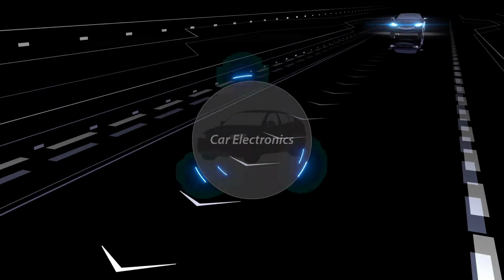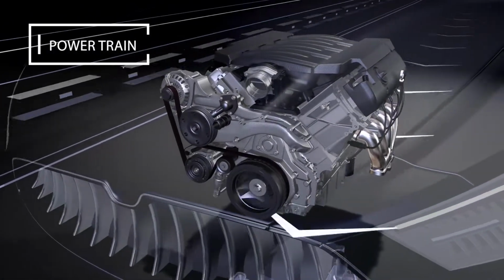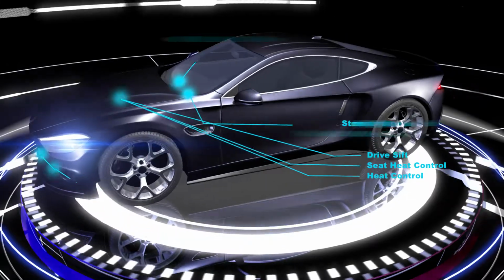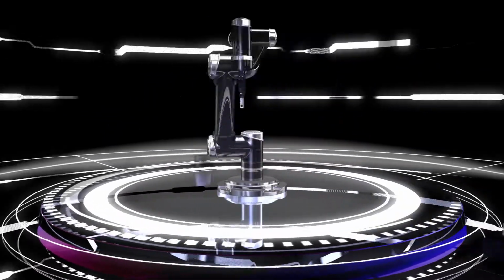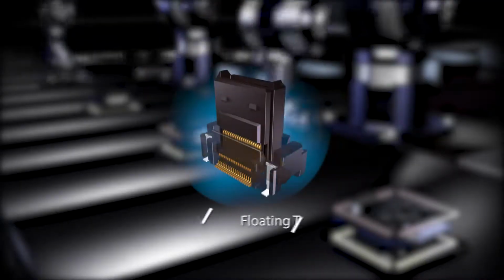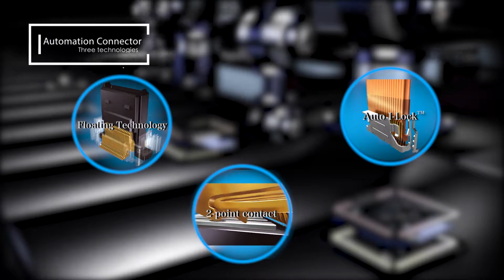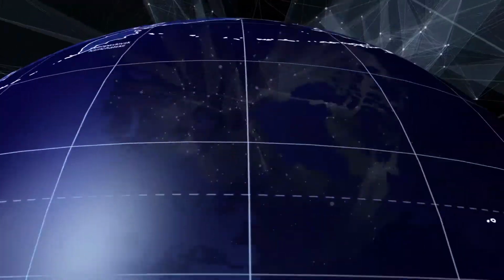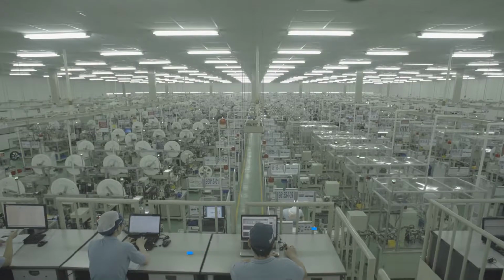IRISO Electronics - IRISO USA, Inc Electronic Connector Company Overview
IRISO Electronics is a global leading manufacturer of electronic connectors based in Japan. We conduct business in a very traditional way, aspiring to provide value to any process and focusing not just on the products we sell but on the application of those products to help solve bigger problems.